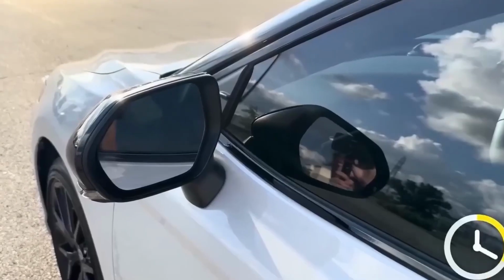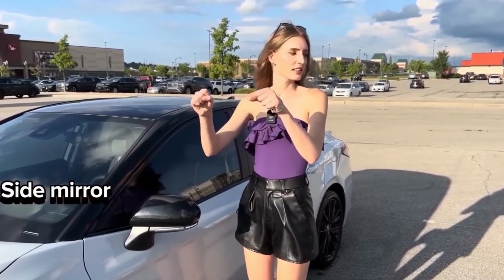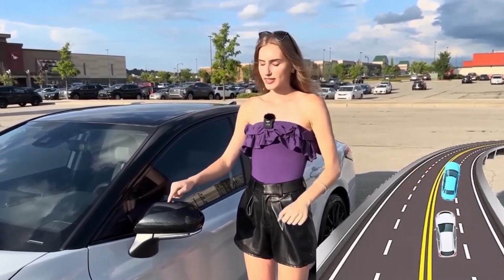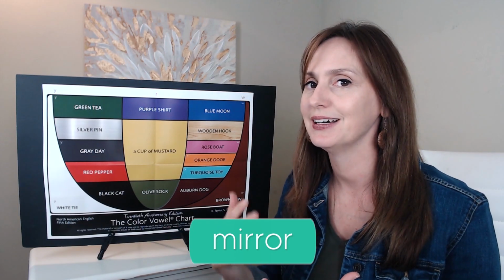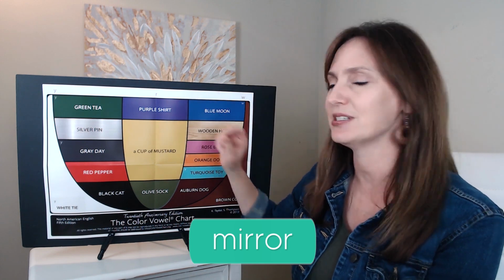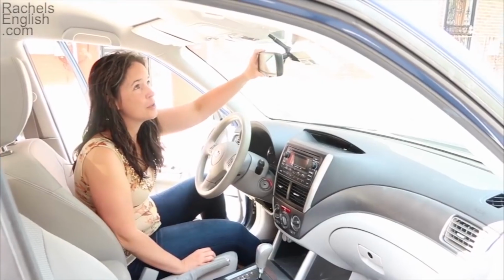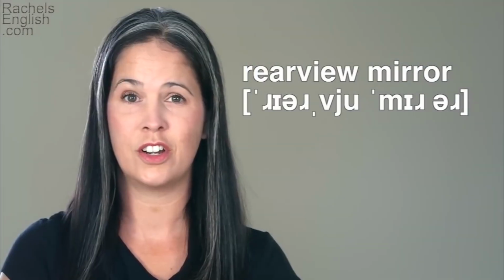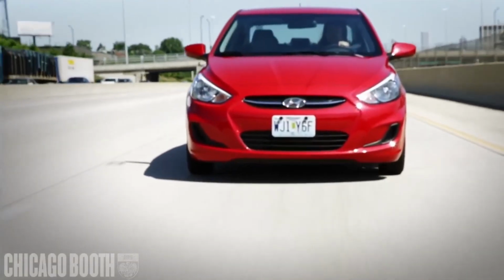AVOID MISTAKES MADE BY ARIANNITA LA GRINGA /AMERICAN PRONUNCIATION/ HOW TO PRONOUNCE MERE AND MIRROR